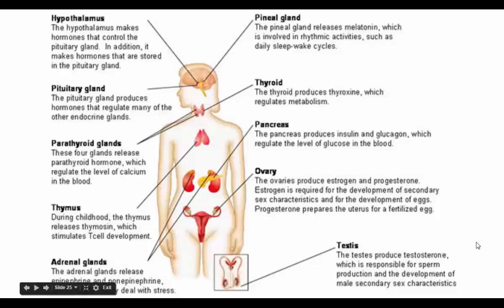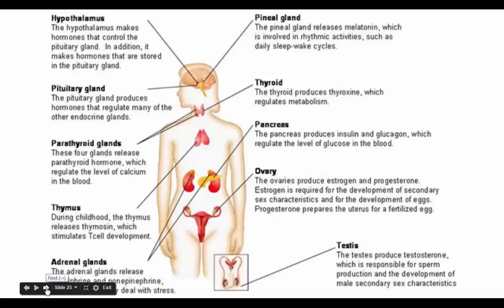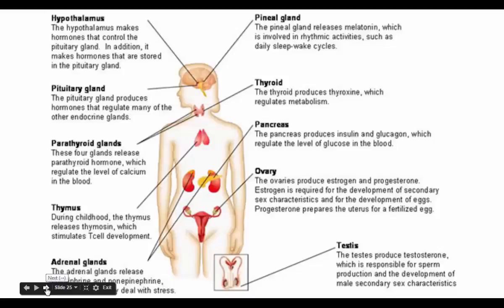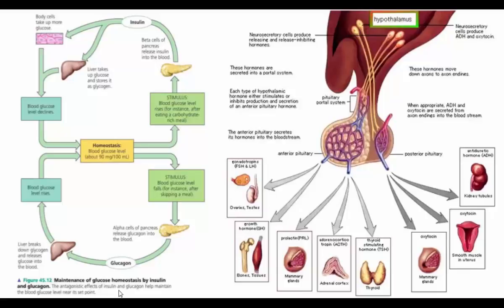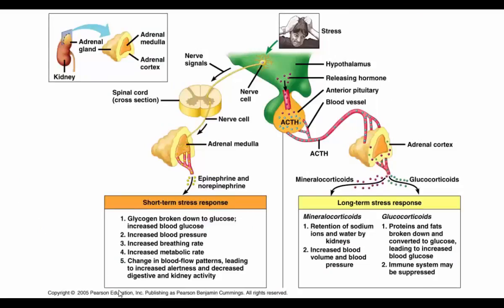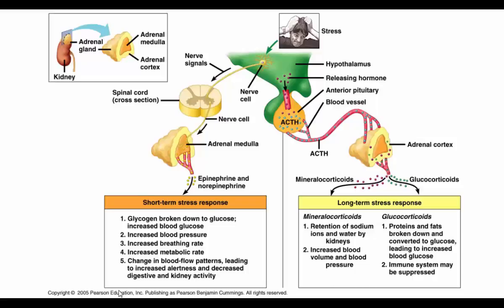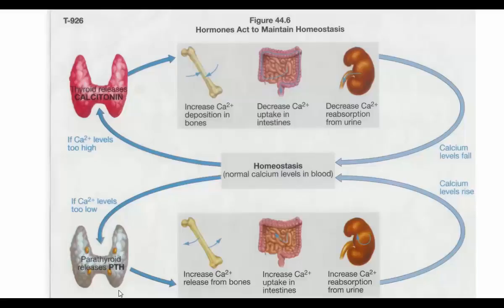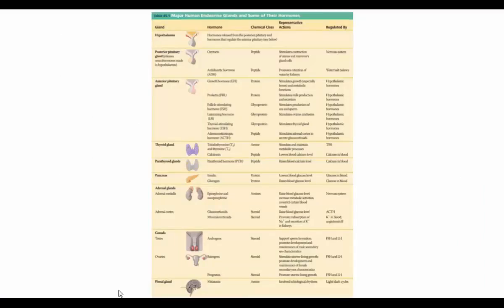AP Bio Prep - Endocrine Glands and Hormones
In this video we cover the human endocrine glands and hormones